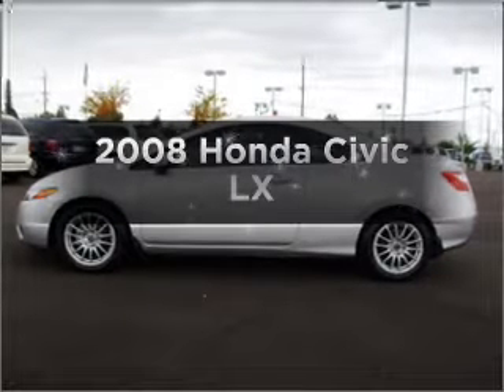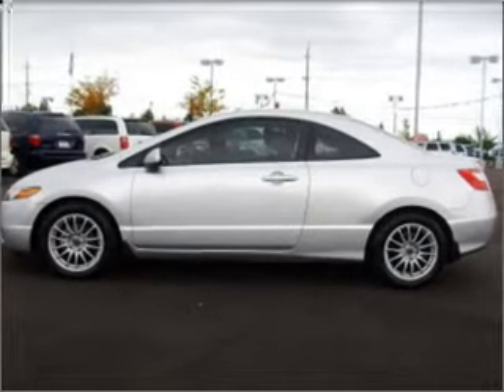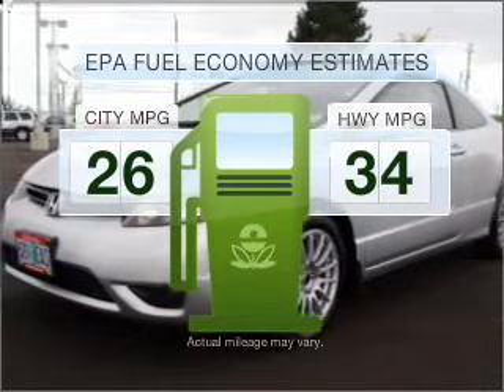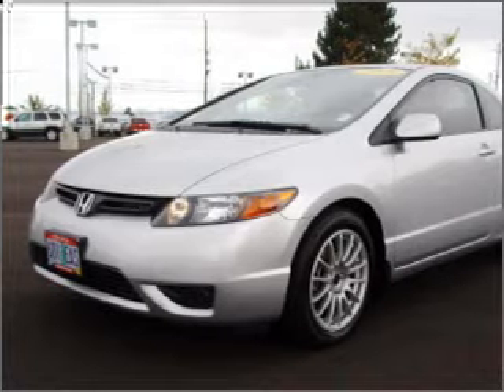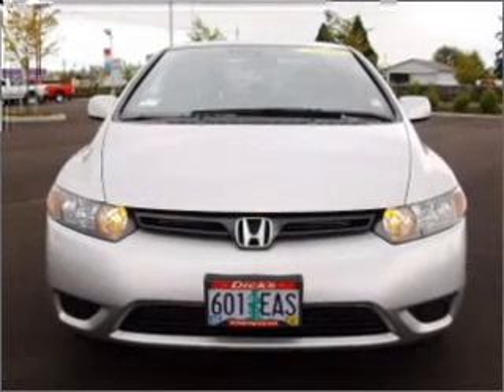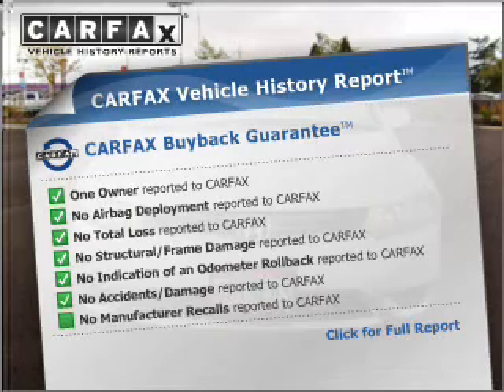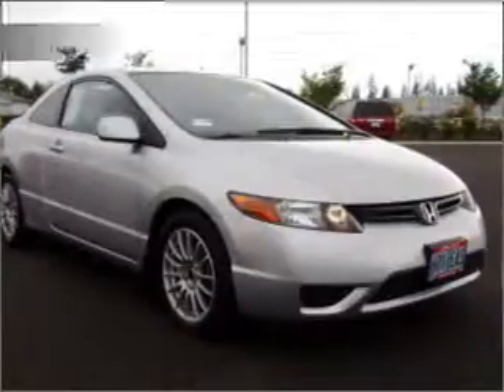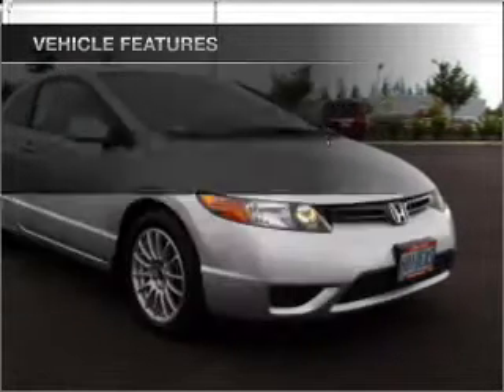2008 Honda Civic - Hillsboro OR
Year: 2008
Make: Honda
Model: Civic
Engine: 1.8 liter inline 4 cylinder 16 valve
Transmission: 5-Speed Manual
Exterior: Silver
Miles: 20328
Dick's Auto Group
4151 S. E. Tualatin Valley Highway
Hillsboro, OR 97123